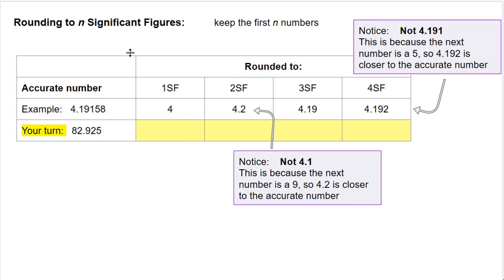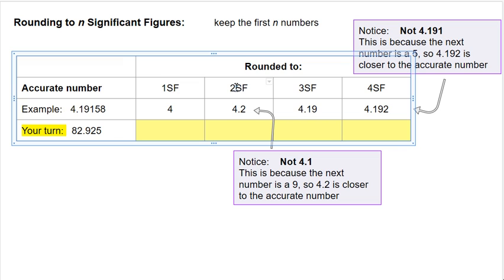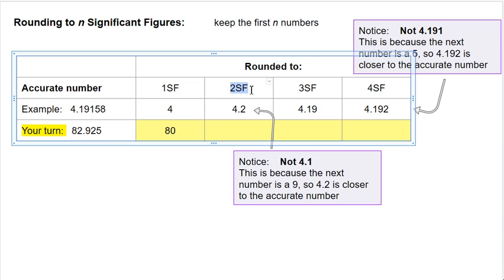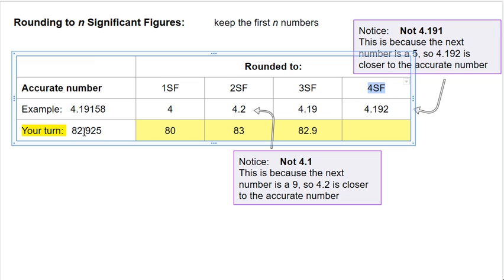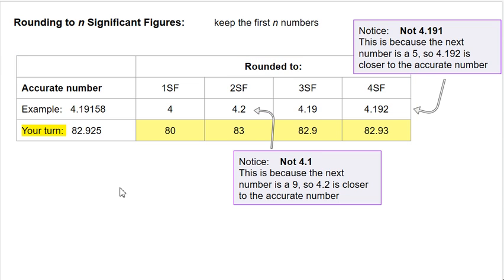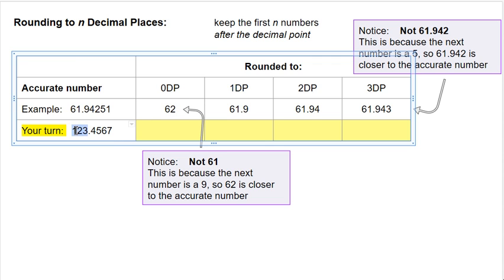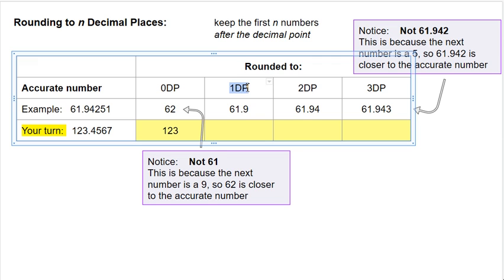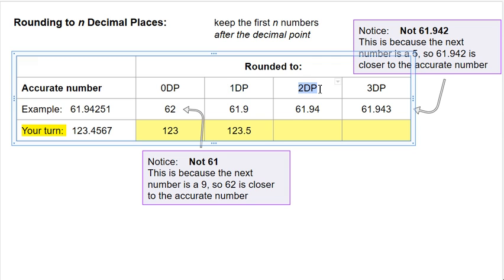Nat 4,5 maths: rounding practice walk-through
Apologies that it cuts out a few seconds early. you know what I was going to say though, right?